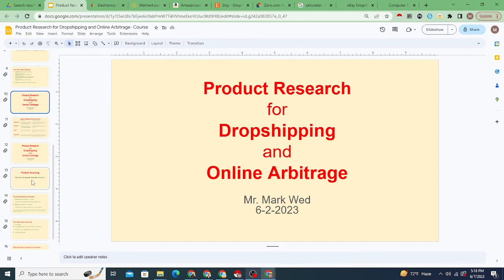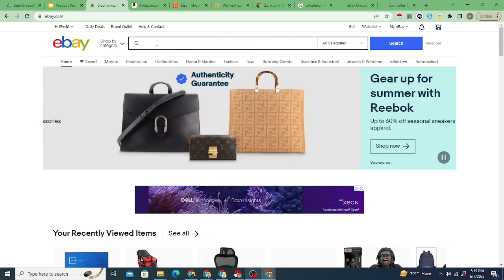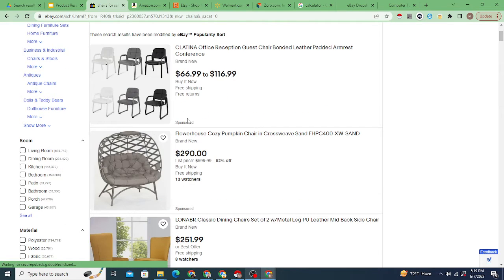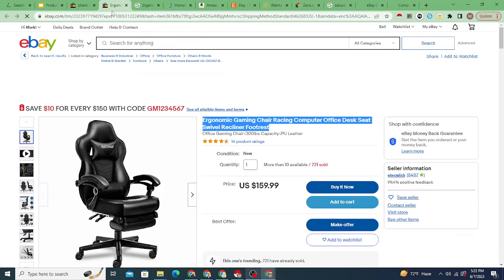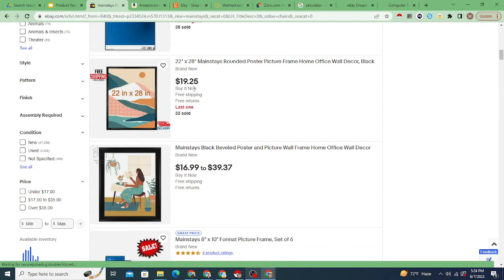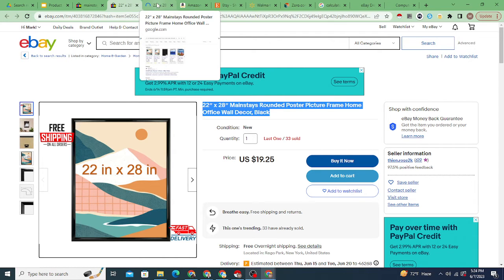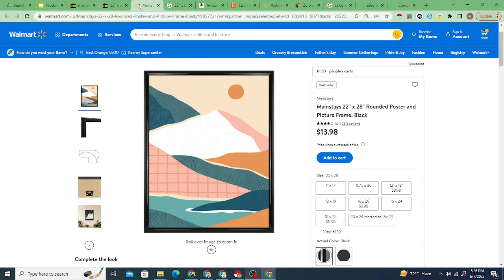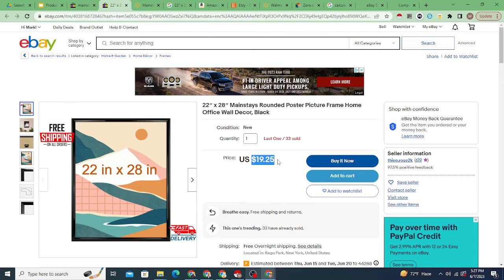Product Research for Dropshipping and Arbitrage: Product Sourcing Part 2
This video is part of a training series I put together to provide the basic product research concepts needed for those who want to run a dropshipping or online arbitrage business on any marketplace.  I have organized this training into specific details based on my personal experience and what I have learned over the past several years from courses and other content. This training focuses on teaching you manual methods of research that you can start with on any budget. Also, I create Google Sheets that help to speed up the process of manual product research by automating some of the repetitive work of searching titles and collecting sources.

See links below for more information and to view the other videos in this series: